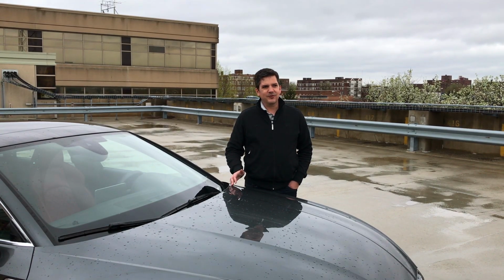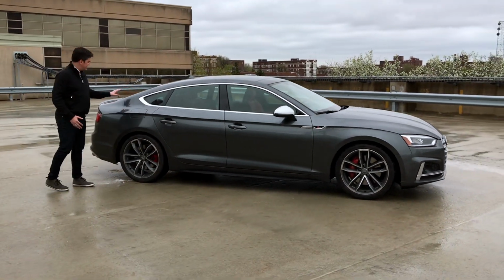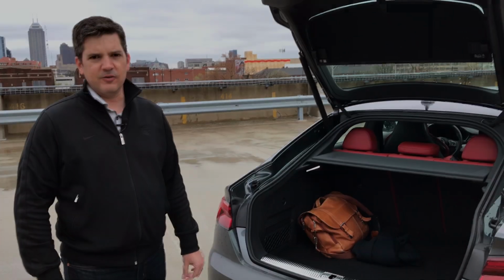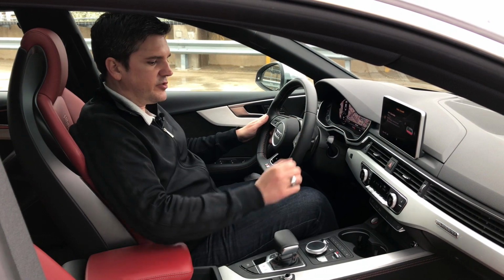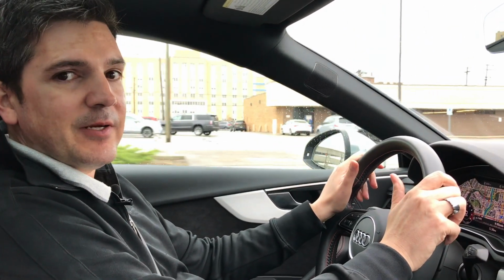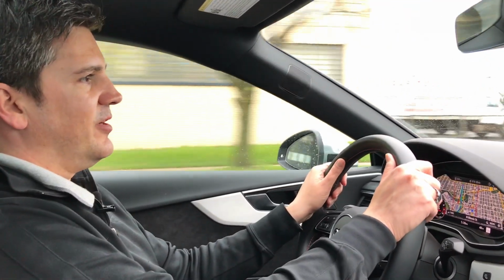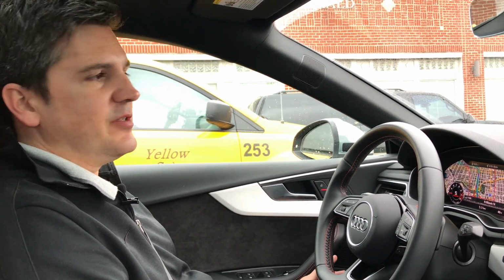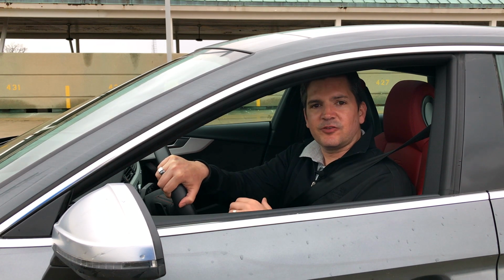2019 Audi S5 Sportback | Complete Review | with Casey Williams